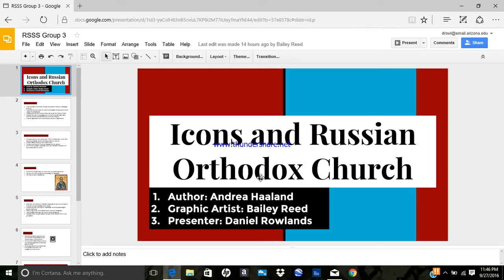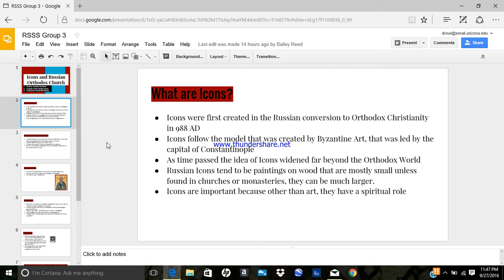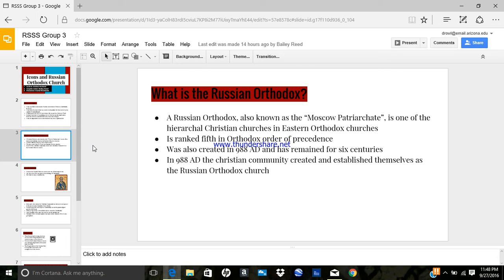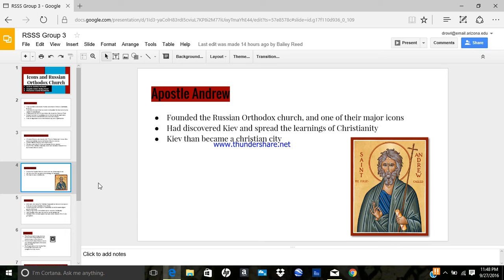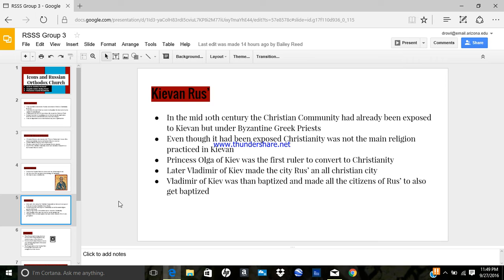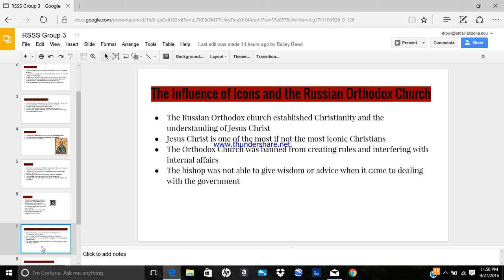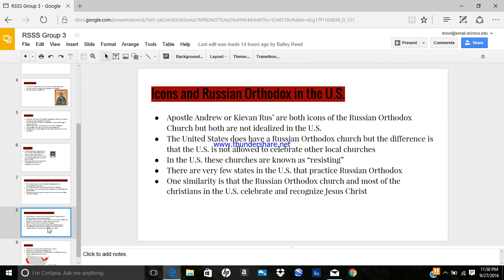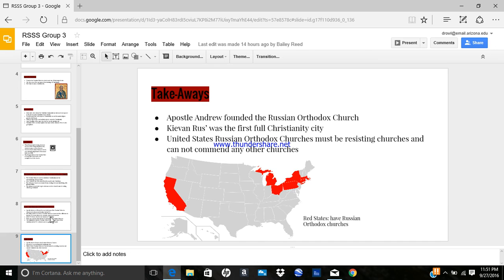Icons And Russian Orthodoxy